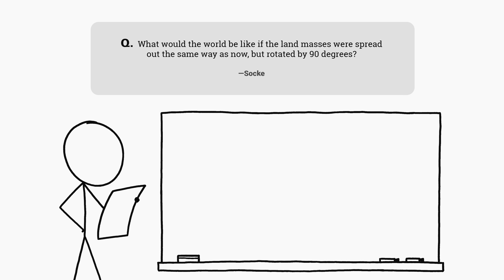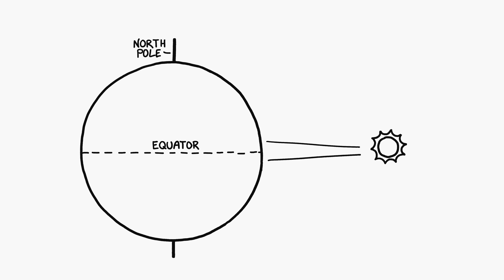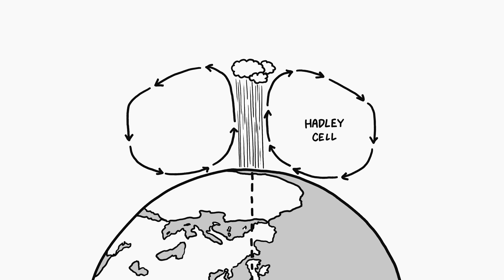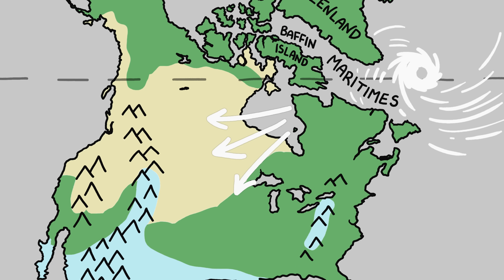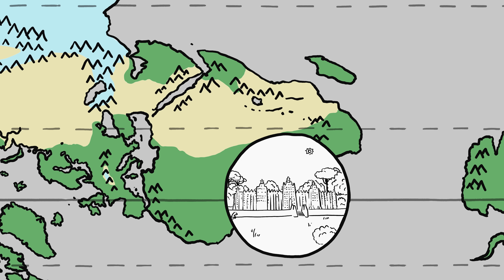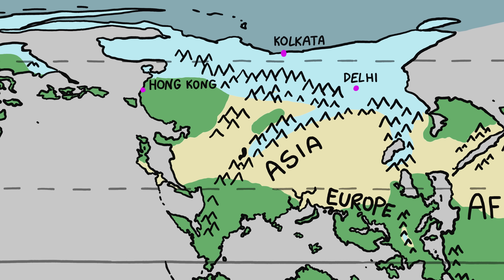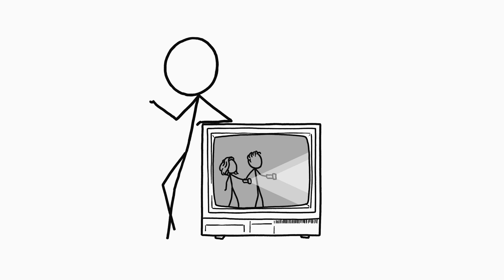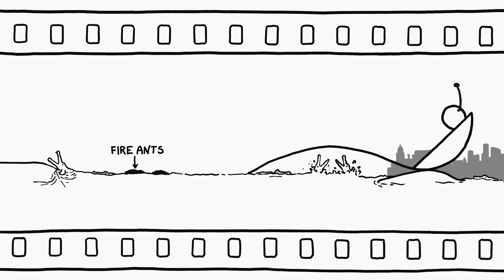What if the Earth rotated 90 degrees?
What would the world be like if the land masses were spread out the same way as now, but rotated by 90 degrees?